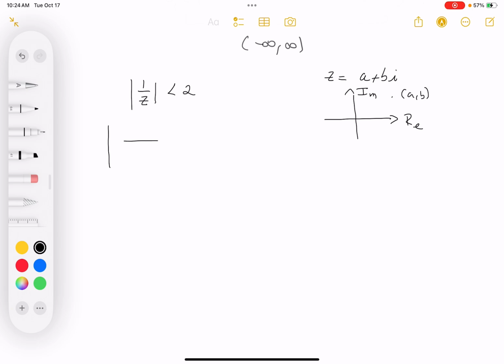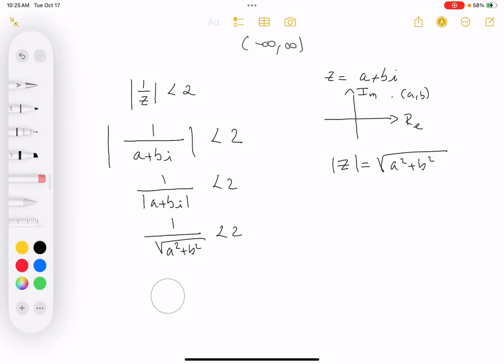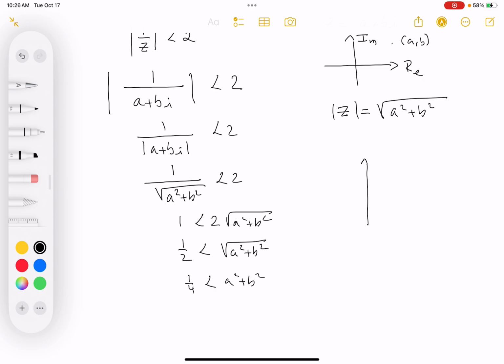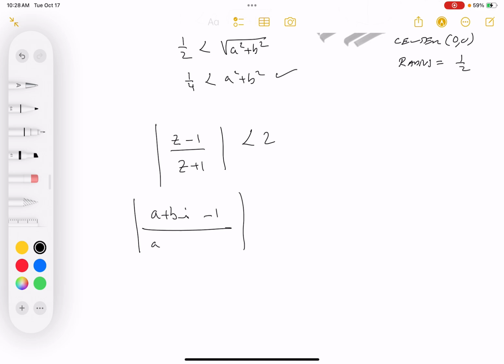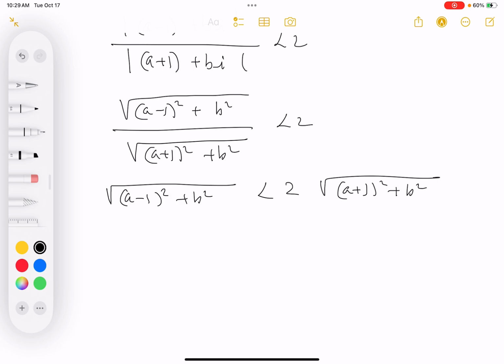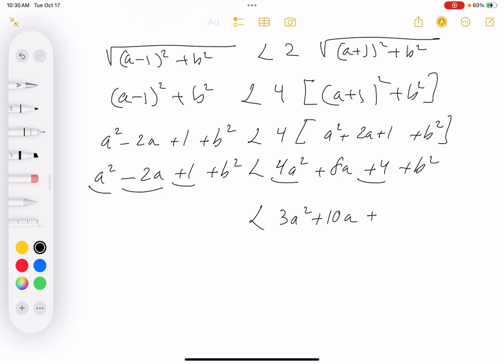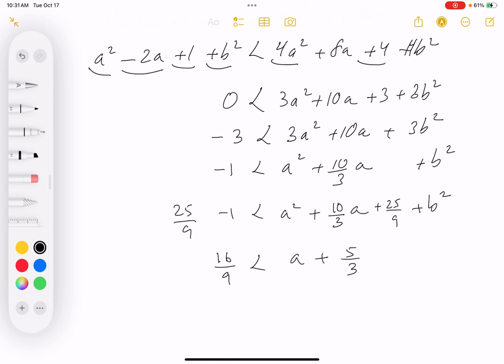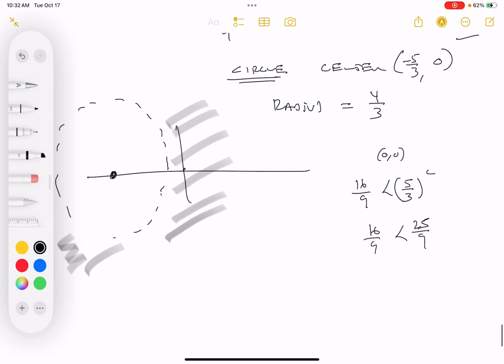pmp contest 01 03 04